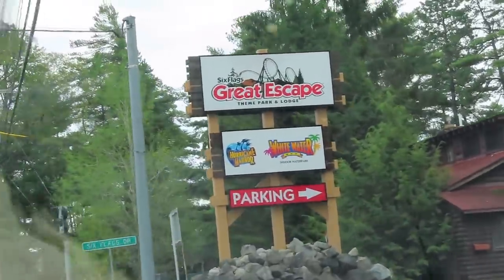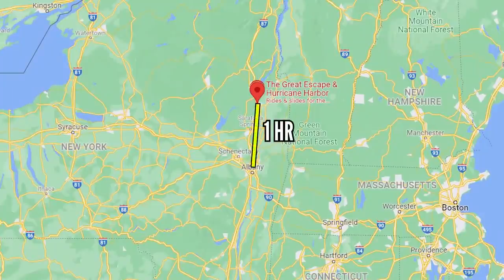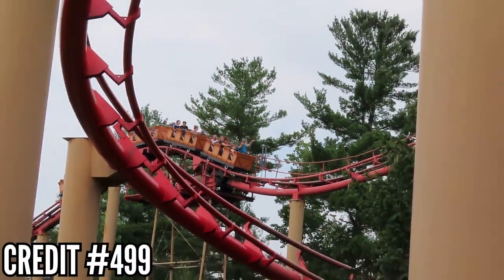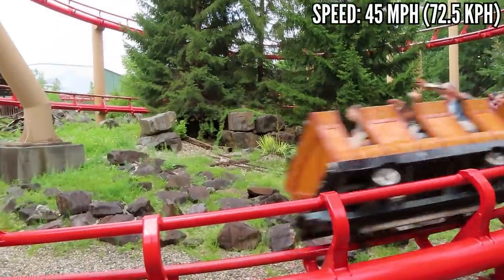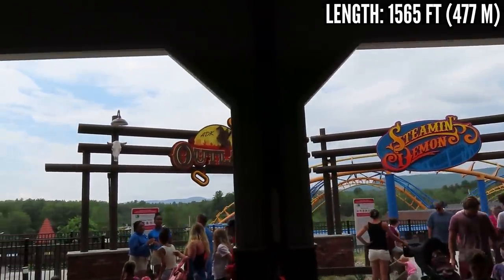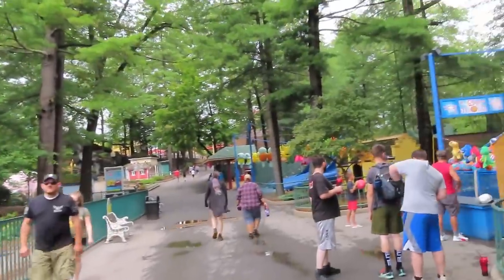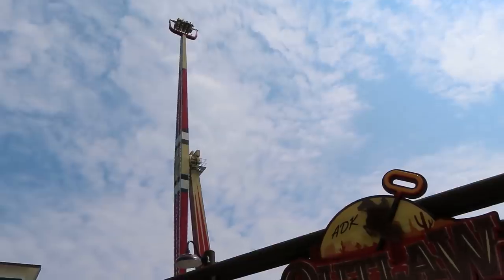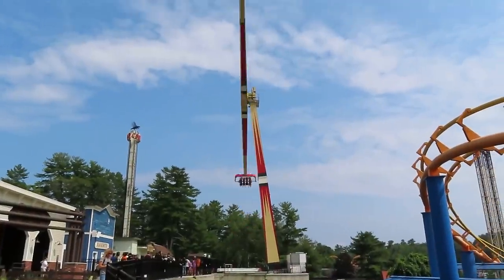The Forgotten Six Flags Park: Great Escape (Queensbury, NY)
The last Six Flags park I needed to visit resides in upstate New York: The Great Escape. These are my reviews of the coasters and my thoughts on the park as a whole, as I picked up a major coaster milestone here on Monday, July 19th, 2021.